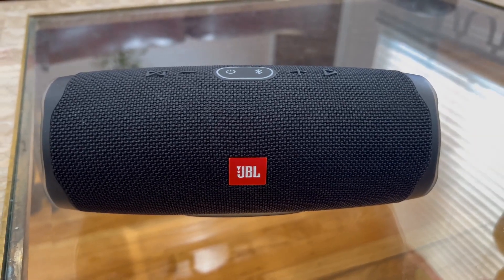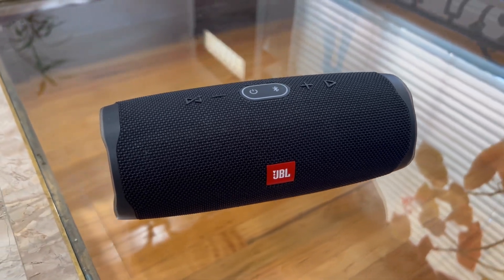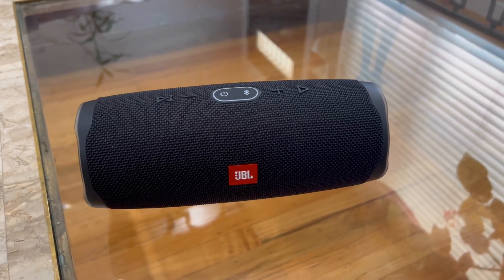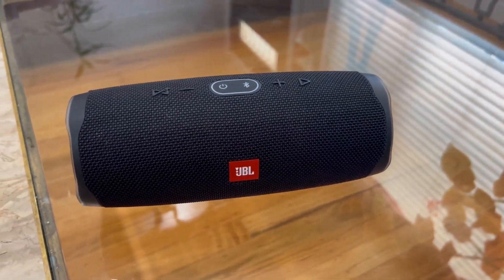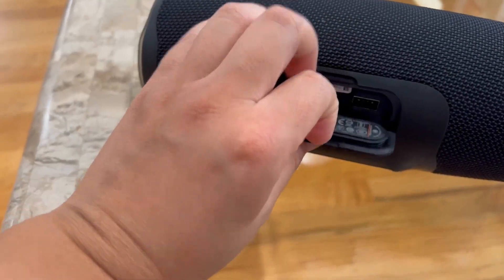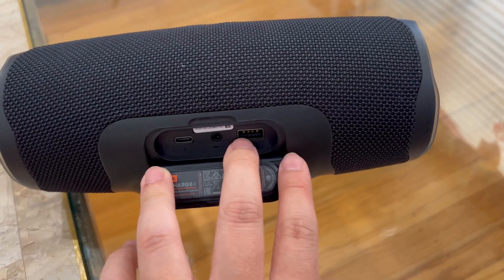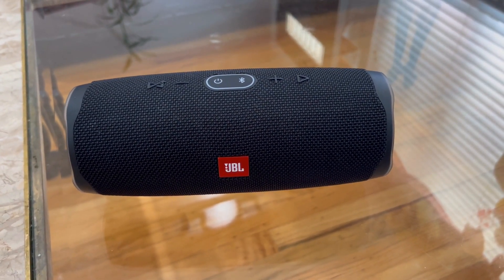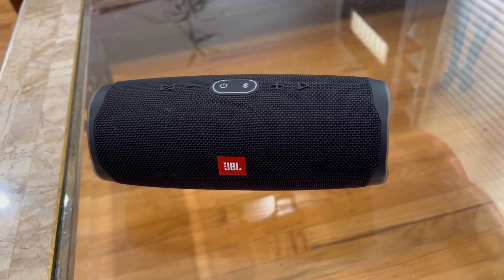JBL Charge 4 - Waterproof Portable Bluetooth Speaker Review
Very solid speaker for the beach, pool or bedroom!